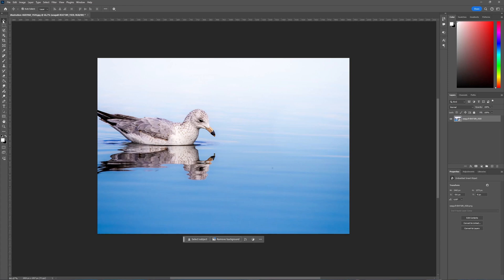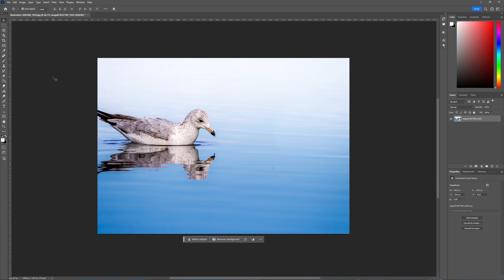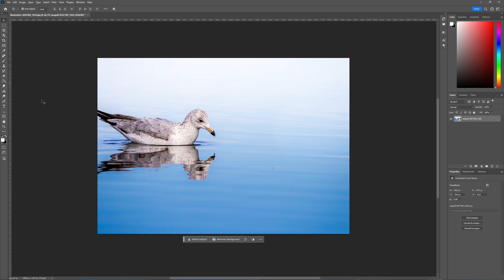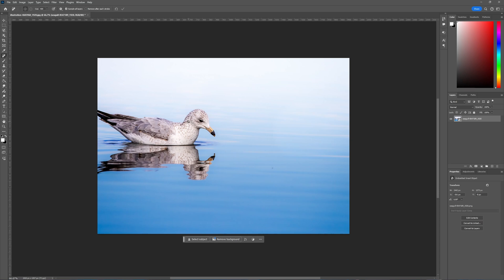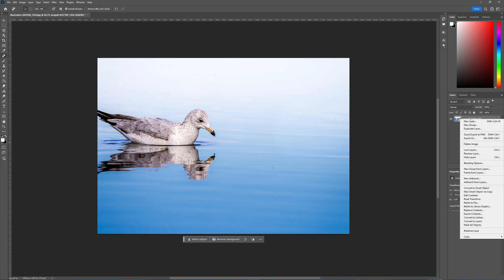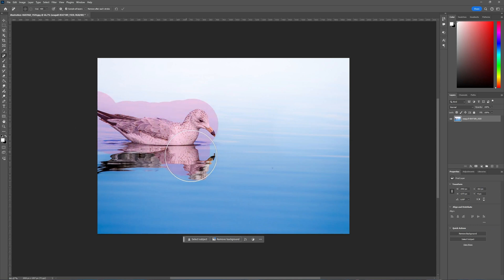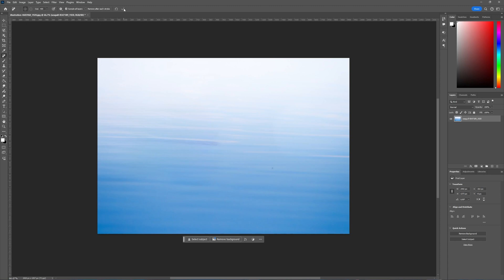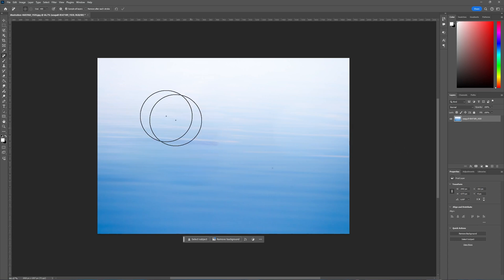How to use the Remove Tool [Adobe Photoshop]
In this video we will take a look at how you can use the remove tool in Adobe Photoshop.

Editing software: Adobe Premiere Pro and Adobe Photoshop
Editing: Adobe Premiere Pro
Intro & Outro: Adobe After Effects